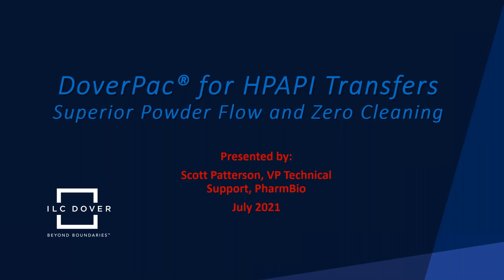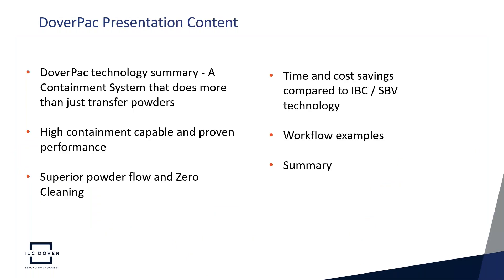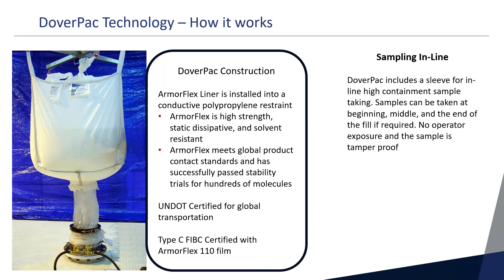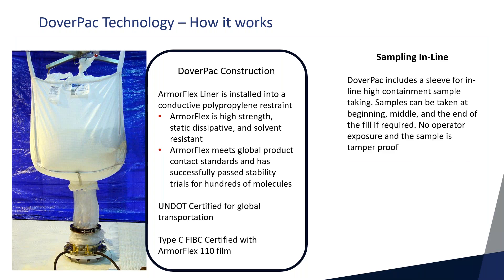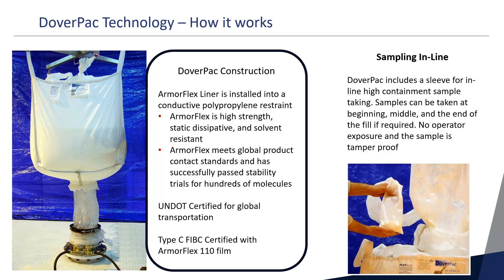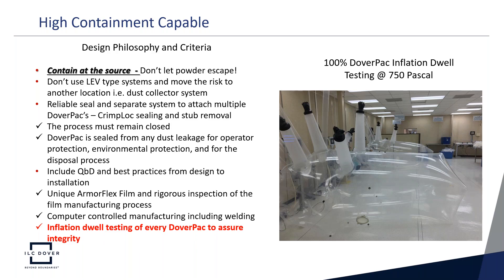ILC Dover Webinar: DoverPac HPAPI Transfers Zero Cleaning and Superior Powder Flow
This presentation of the DoverPac FIBC high containment system for transferring powders describes the unique capabilities in pharmaceutical processes. The DoverPac virtually eliminates cleaning resulting in cost savings and production time efficiencies. The benefits of the flexible wall technology is proven to be the best when filling and discharging poor flowing powders while promoting mass flow with no powder retention. Join this webinar to learn about the applications and benefits of DoverPac technology.  The presentation will be given by Scott Patterson, Vice President, PharmBio, Technical Sales, ILC Dover.